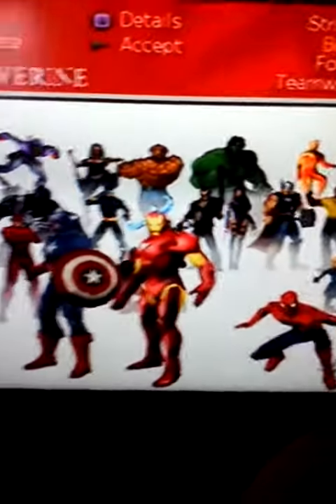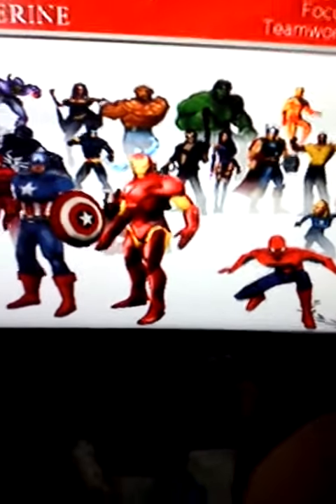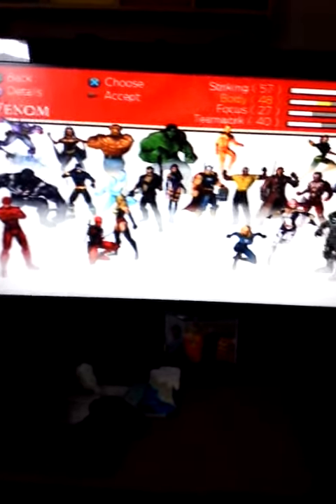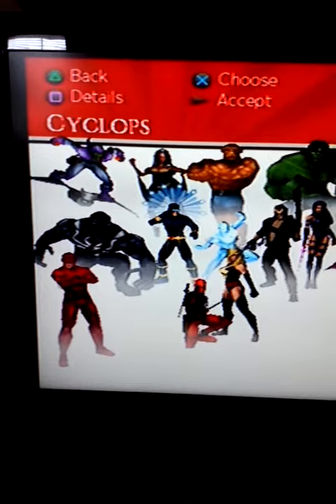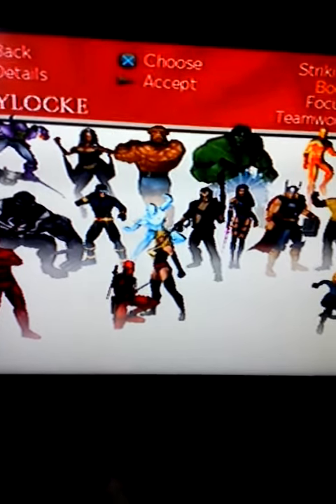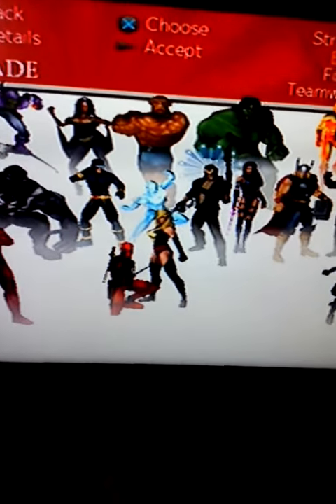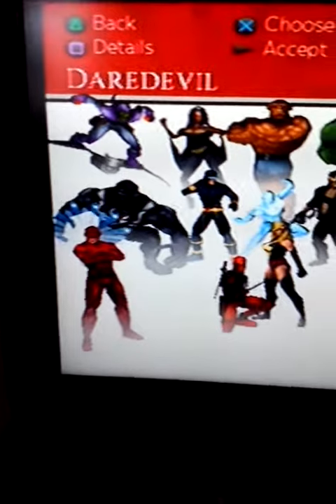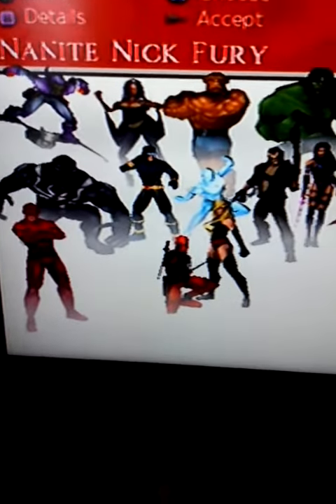Marvel Ultimate Alliance 2 PS2 All characters